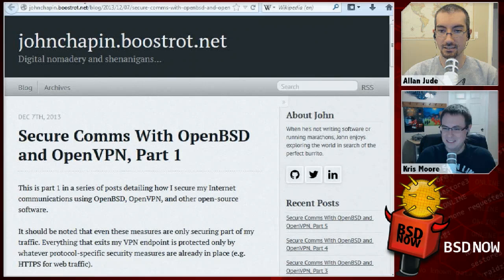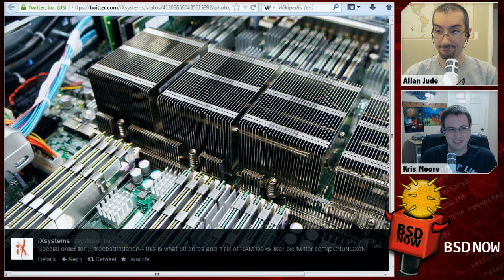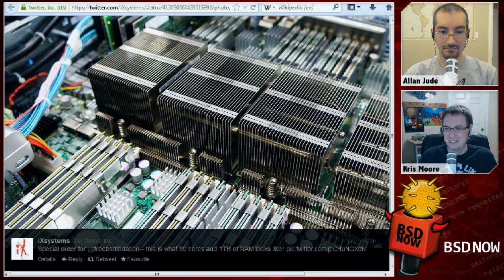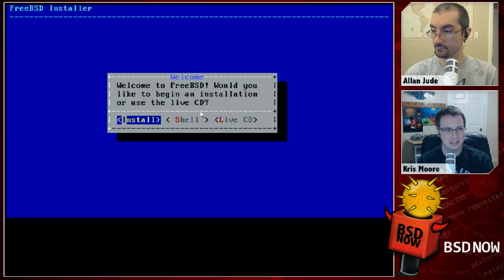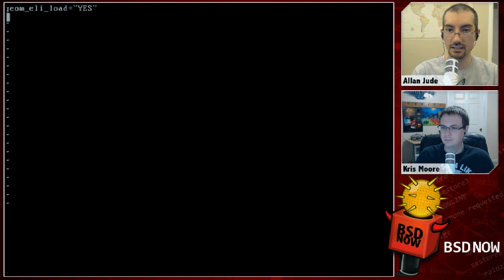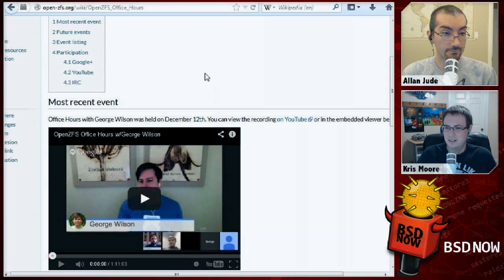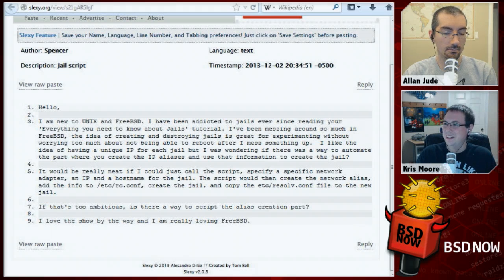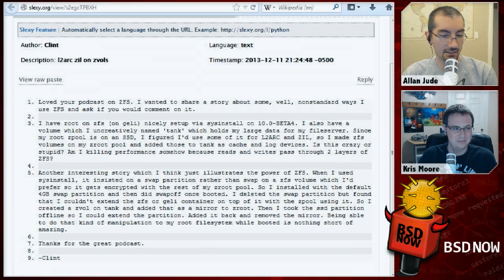Cryptocrystalline | BSD Now 16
We'll be showing you how to do a fully-encrypted installation of FreeBSD and OpenBSD. We also have an interview with Damien Miller - one of the lead developers of OpenSSH - about some recent crypto changes in the project. If you're into data security, today's the show for you. The latest news and all your burning questions answered, right here on BSD Now - the place to B.. SD.